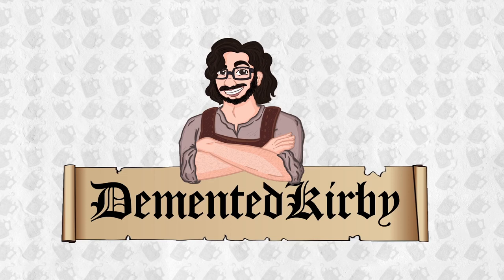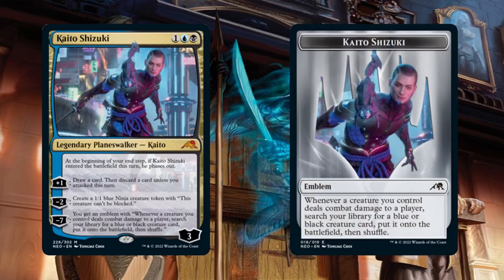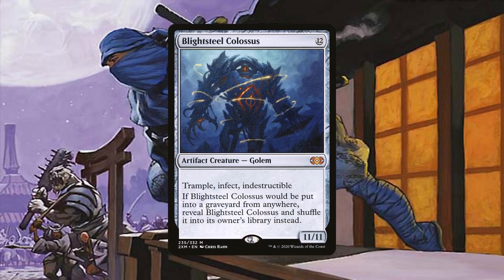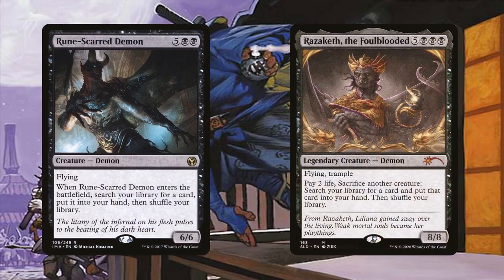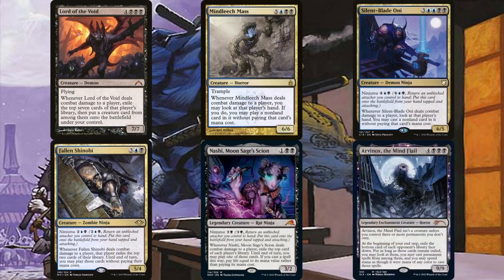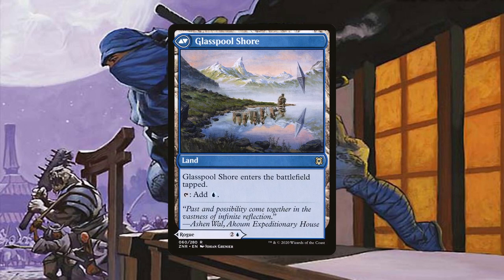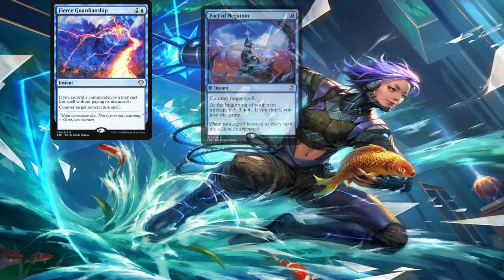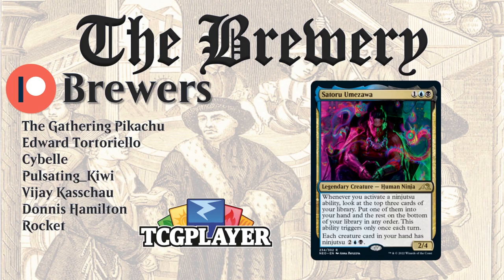Satoru Umezawa | Cheating / Thievery / Combo - The Brewery [S07E24]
While you can definitely build Satoru as a ninja tribal commander, Yuriko would actually be better for that. What I used Satoru for was to cheat in epic creatures and stealing my opponents' things.